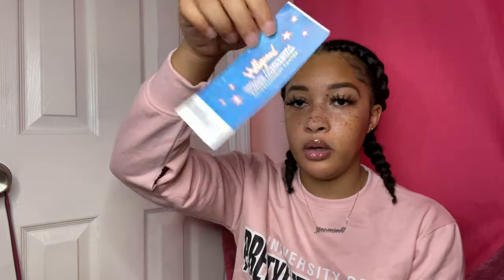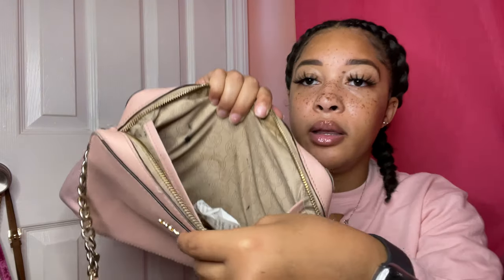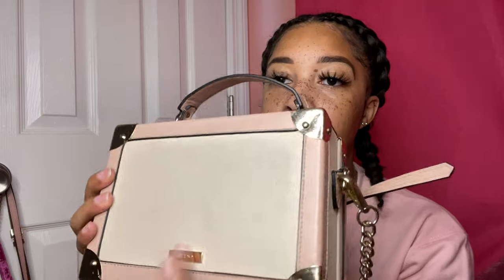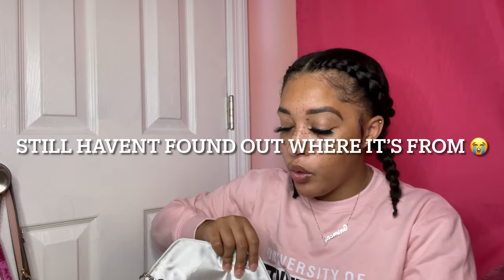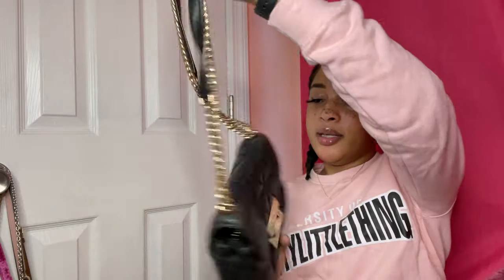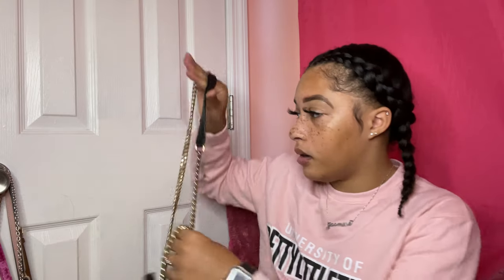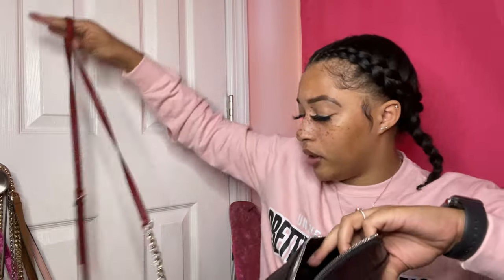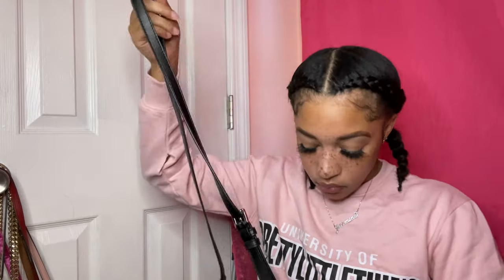My Purse Collection👛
Ok so I just realized this is NOT my first video of 2021 but whatever lol ! I hope you enjoyed my mini purse collection 💕

Instrumental : Mike Stackz